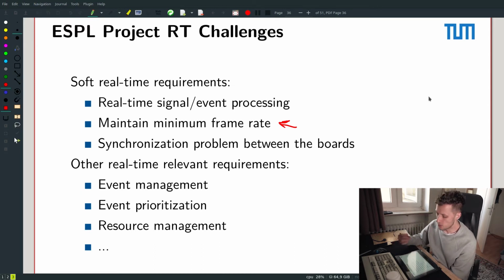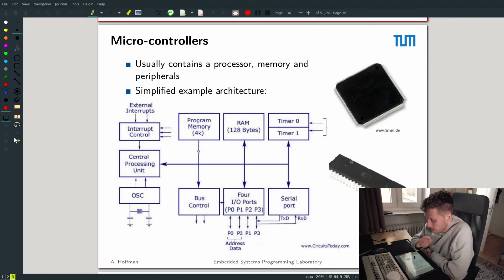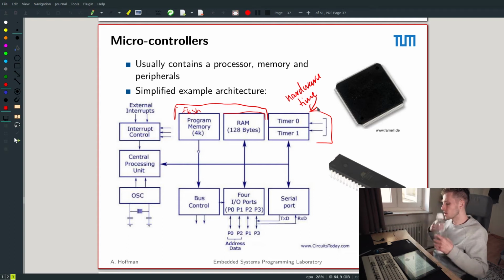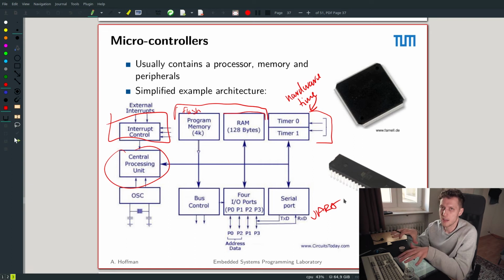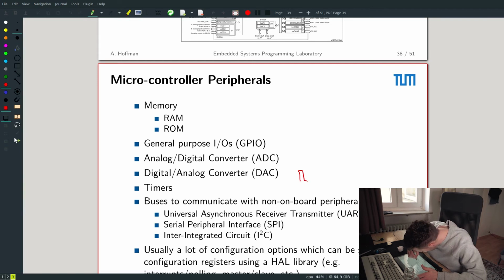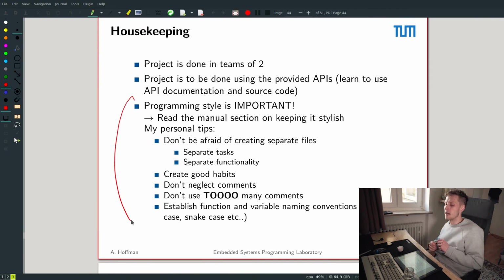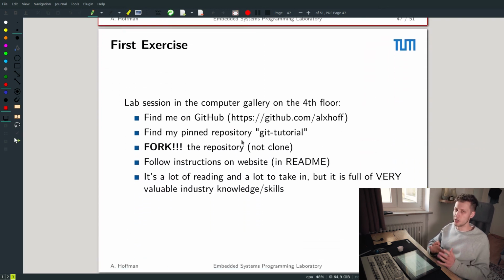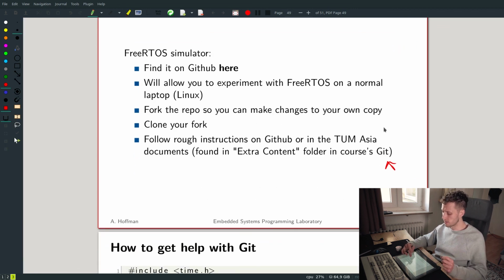TUM ESPL - Kickoff Part 3